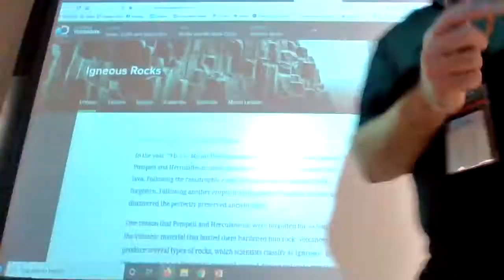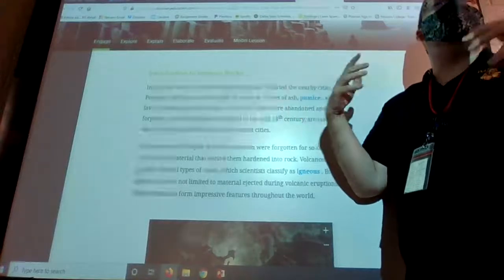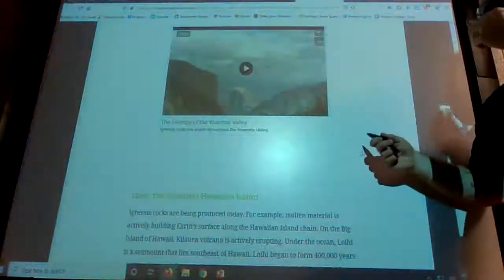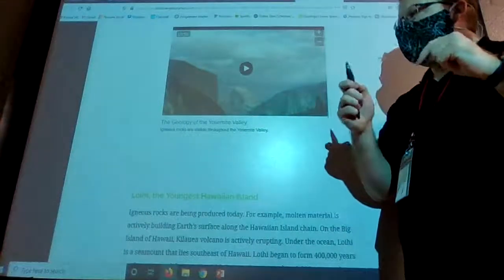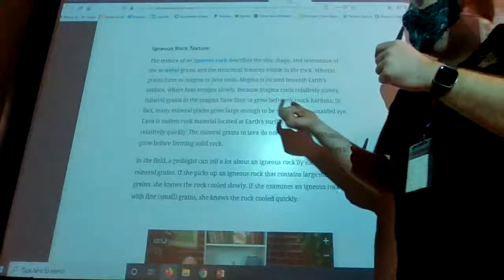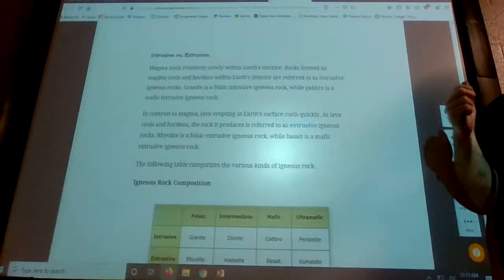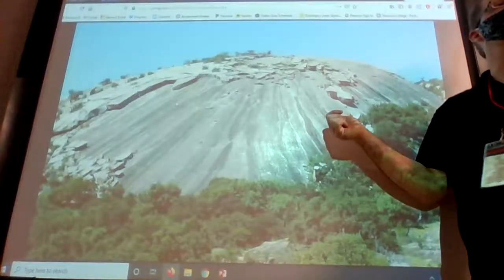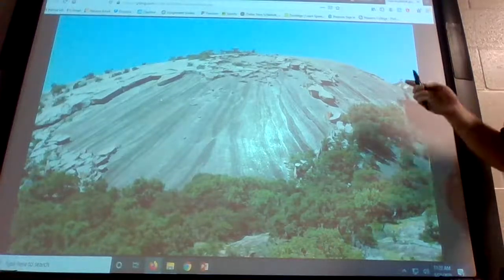Week 2 (4th) - Thursday Lecture - Igneous Rocks